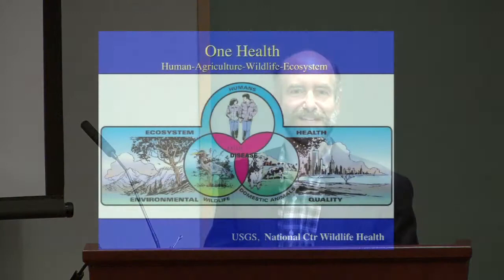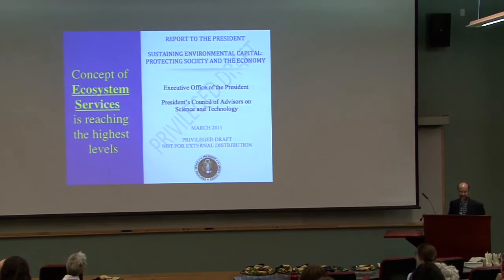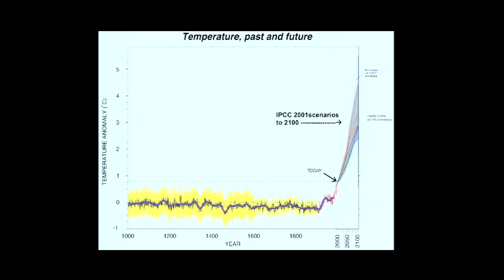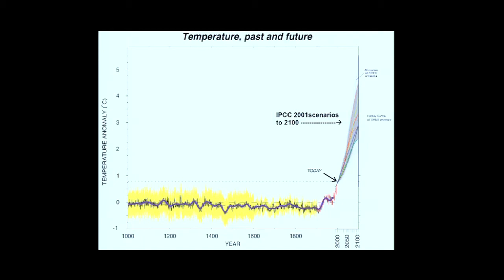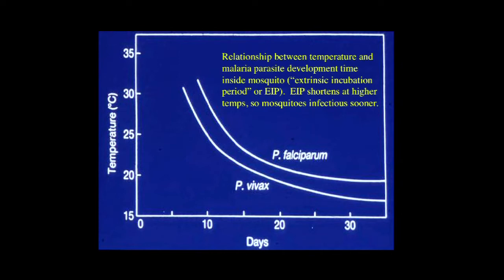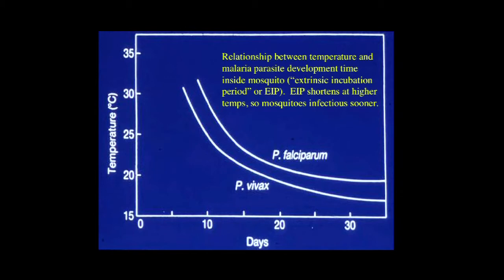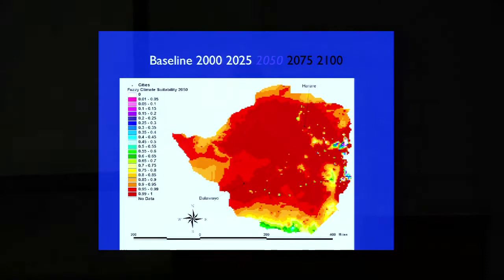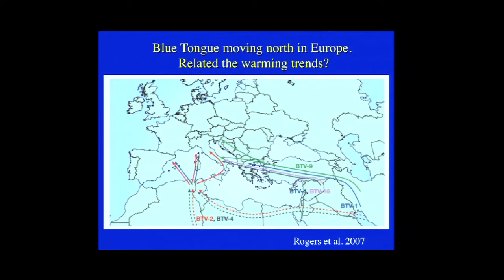Frontiers in One Health -- Disease Resurgence From Climactic and Ecological Change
Dr. Jonathan Patz, M.D., M.P.H., from the Center for Sustainability and the Global Environment in Madison, Wisconsin, examines the health effects of global warming and environmental change.  He provides an overview of how human activities have contributed to climate alterations and goes on to explore the ways in which climate change will impact the health of humans, animals, and ecosystems.  He pays particular attention to the predicted rise in rise in vector borne diseases, and the resurgence of malaria in the Amazon.